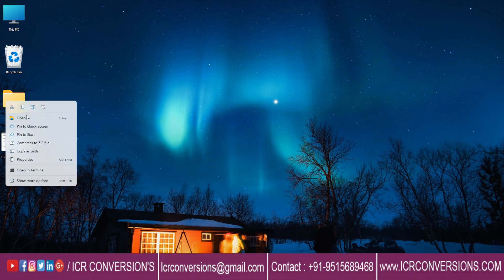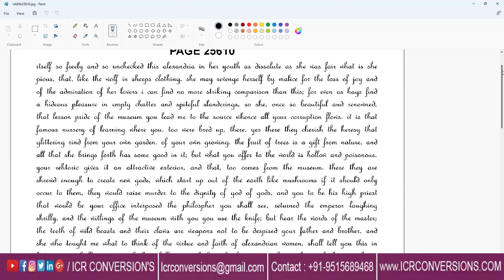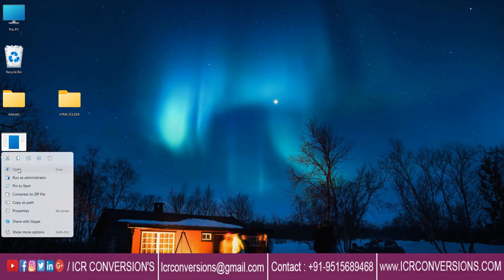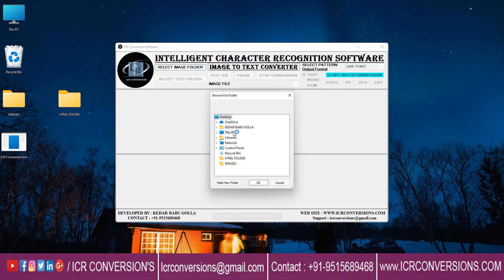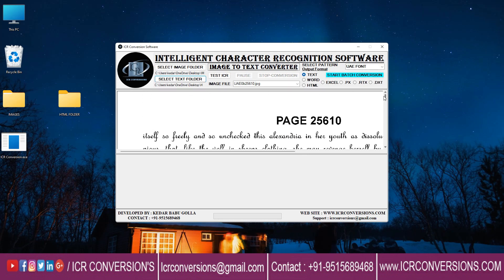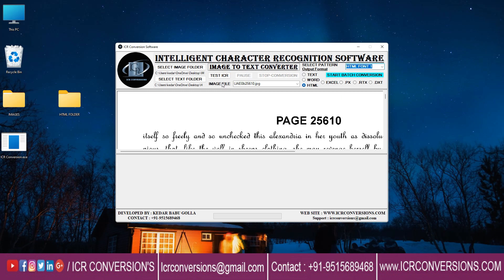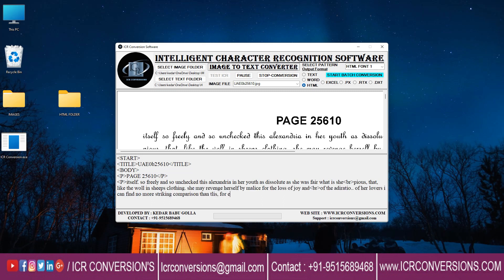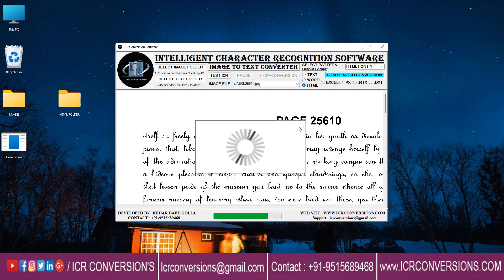Image to HTML Converter Software | Image to HTML Conversion Software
ICR Conversions provide all types of automation tools for your all types of data entry works.
ICR conversions software can identify every type of character in the image and convert exactly with good accuracy{OCR-Optical Character Recognition}
Our ICR softwares support all types of special characters
ICR Conversions not only provide image to html conversion software but also it has many automation tools like
1. ICR Image to text conversion software
2.ICR Image to word conversion software
3.ICR Image to excel conversion software
4.ICR Image to html conversion software
5.form filling autotyper
6.Autotyper
7.Html tagging etc..
You can easily complete your data entry work with a shorthand.

BENEFITS:
✅ LIFE LONG VALIDITY SOFTWARE
✅  DEMO PROVIDED
✅ 24/7 SUPPORT
✅FAST CONVERSION
✅LIVE DEMO FACILITY AVAILABLE

we provide u a sample conversion... see the accuracy if you satisfy the accuracy we can start the work

WORKING ;
 OPEN THE ICR SOFTWARE
CLICK THE Design TO SELECT UPLOAD THE Pictures IN INPUT Organizer
That You just Got To BE CONVERTED
SELECT THE Yield Organizer AND THE Changed over Records WILL TRANSFER INTO THE FOLDER
CLICK THE Yield Arrange TO Alter THE Arrange have the same opinion TO YOUR Require,
You'll Be able Alter IT INTO TXT OR WORD OR HTML OR EXCEL
Presently It would be ideal if you Tap THE TEST ICR BUTTON TO CHECK HOW THE Records ARE CONVERTING.
IF EVERYTHING IS Affirm WITH THE Change, Press THE Bunch Transformation BUTTON AND ALL THE Records WILL BE CONVERTED.
IN THIS WAY You'll Change over YOUR Pictures
BY Utilizing THIS So be it ICR SOFTWARE.